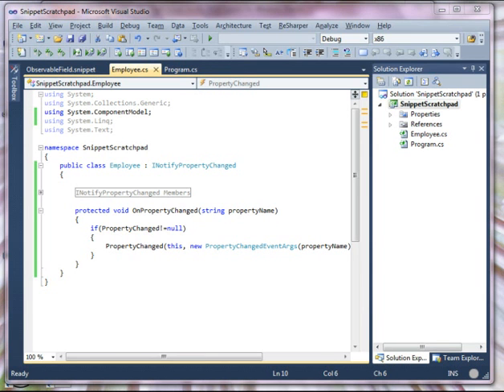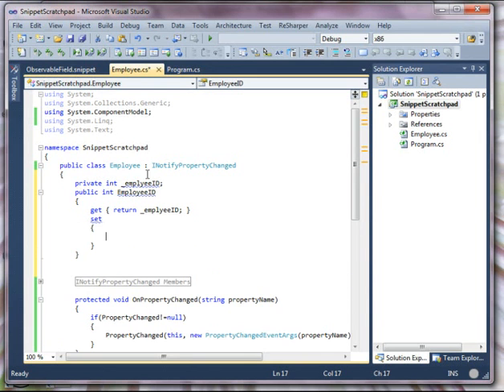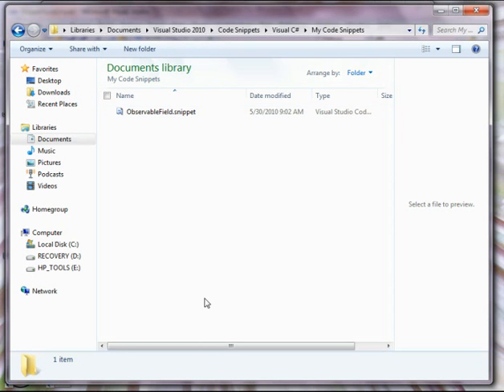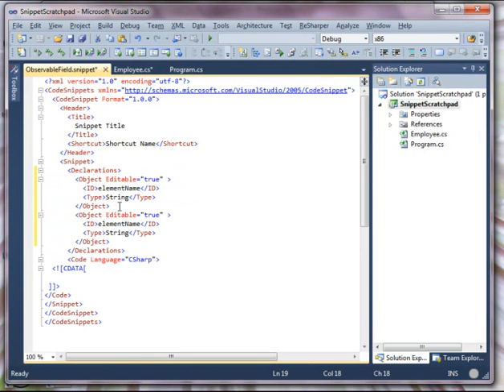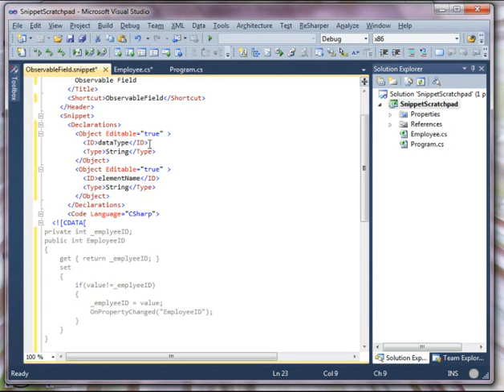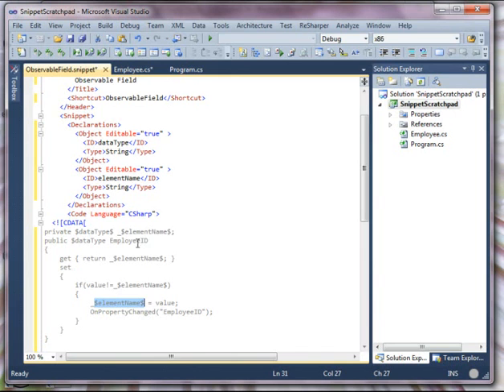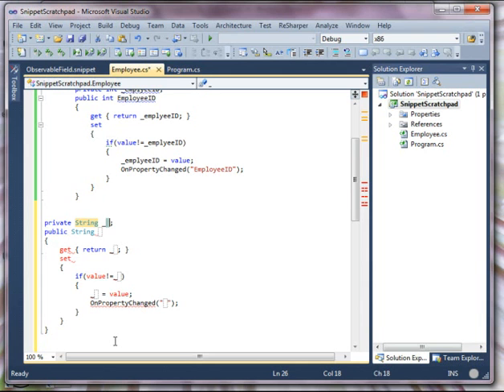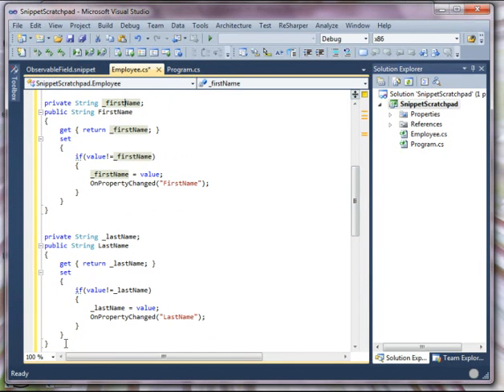Visual Studio Snippets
A video demonstrating how to create and use Visual Studio snippets.